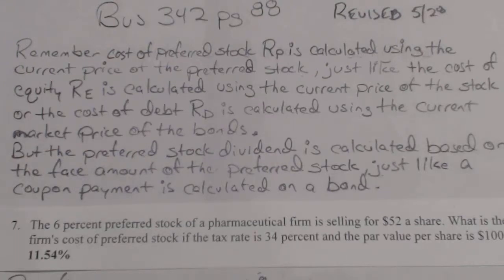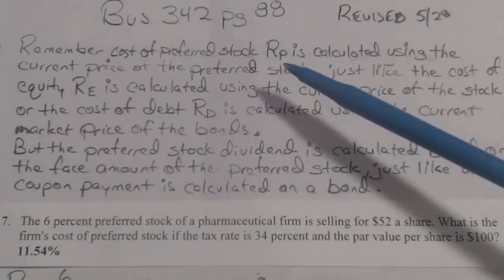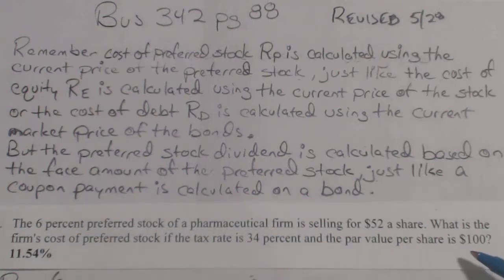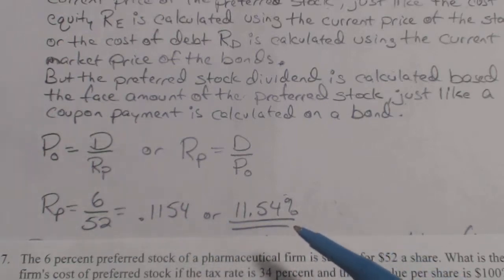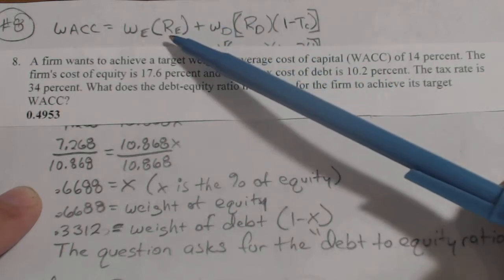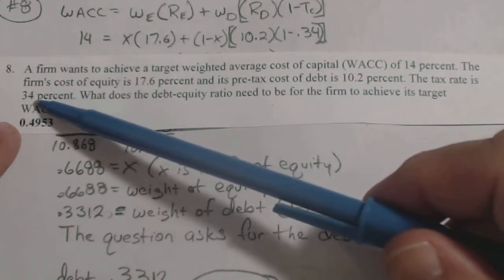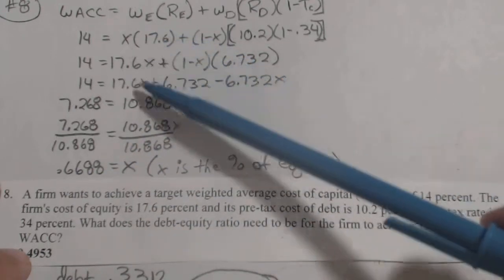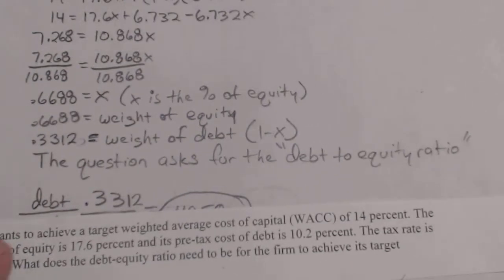Bus 342 HW Pg 88 89 #7 & #8